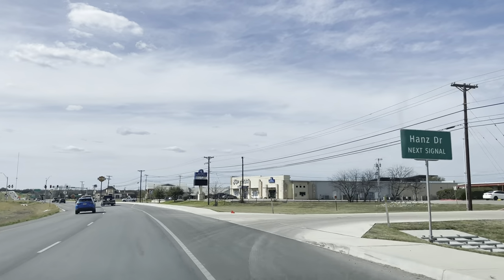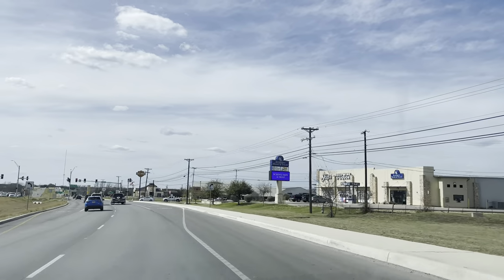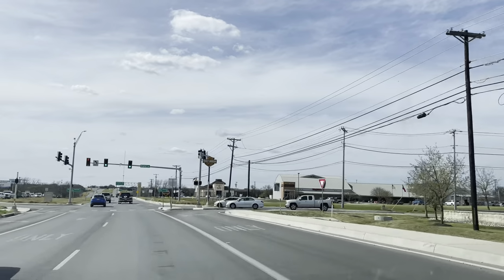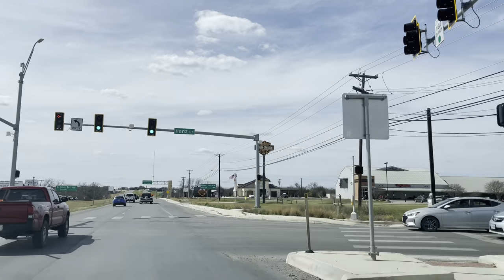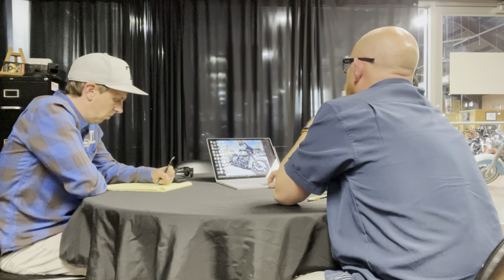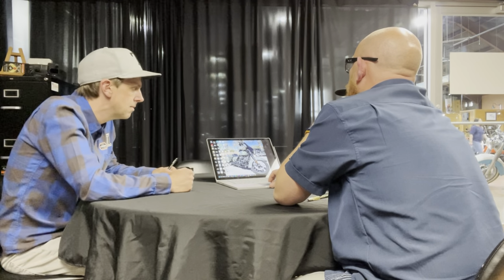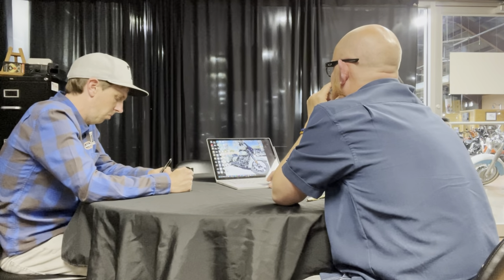JADE SHADOW: The Build, Part 2.2 - Planning the Engine Build with Gruene Harley Davidson.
In this video, we visit with Michael Bay, Service and Parts Manager for Gruene Harley Davidson to discuss the build out on the engine for Jade Shadow.  There are a lot of moving parts (pun intended) and we want to have a cohesive plan for the build.  We will discuss different parts, how they work together, all the little things that are often overlooked, and what build will effectively achieve our specific goals.

Seat Retaining Knob

Front Axle Nut Covers